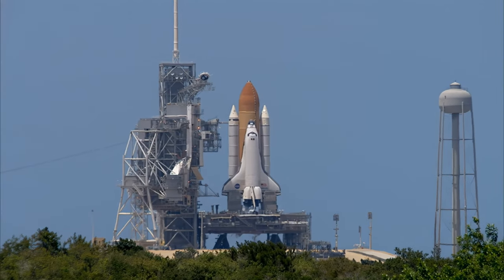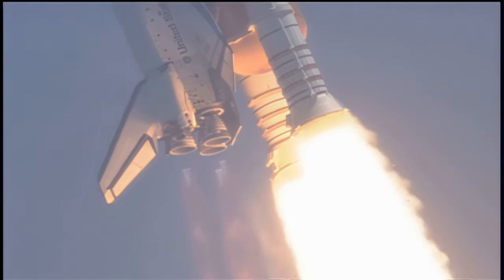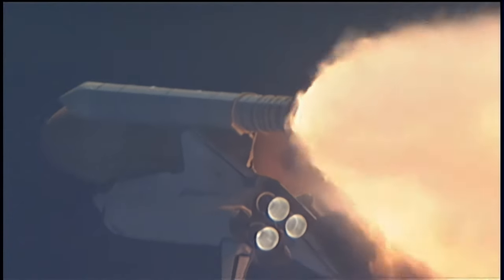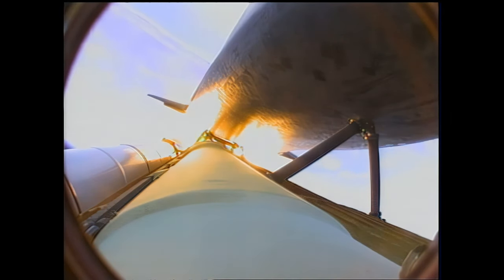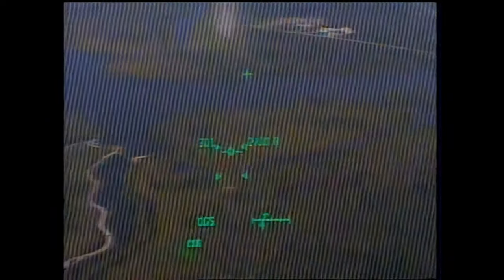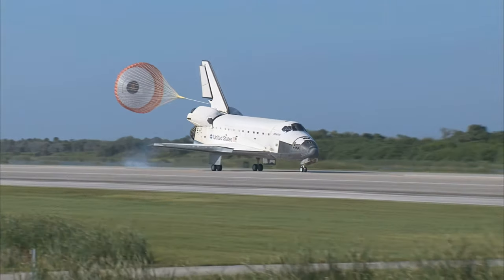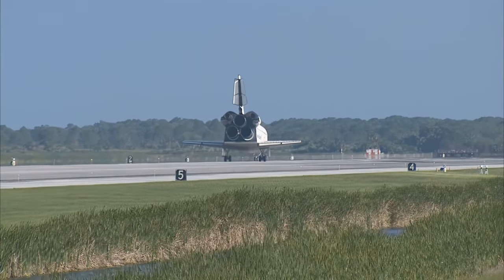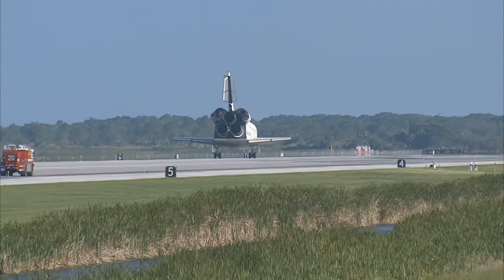Space Shuttle Atlantis - STS-132 Launch and Landing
On this day in 2010, Space Shuttle Atlantis launched on its final scheduled flight. Atlantis would eventually be allocated one additional mission, STS-135, which was the last flight of the Space Shuttle.

This video is gently upscaled via an AI protocol and married to a custom composite audio track, composed of recordings of the launches of STS-117, STS-133, and STS-134.